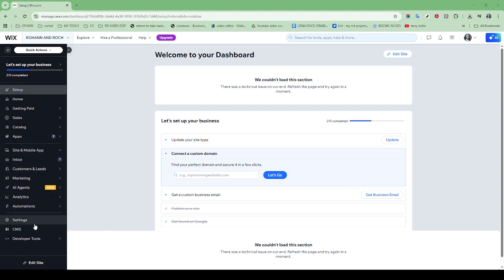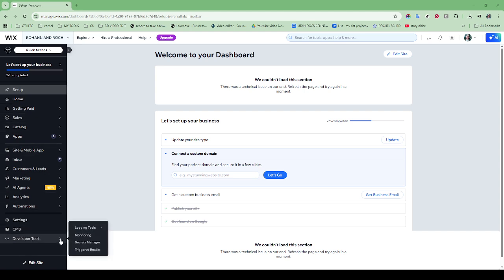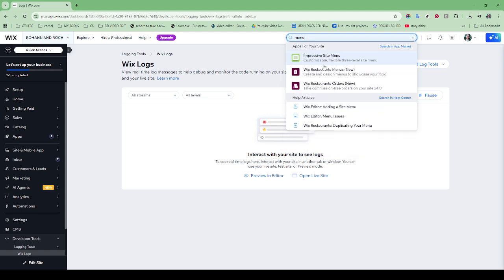How to Create a New Page in Wix Website Step by Step Tutorial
Building your Wix website and need to add new pages? 🖥️ This step-by-step tutorial will show you exactly how to create a new page in Wix so you can expand your site with blogs, services, portfolios, or landing pages.

Wix makes it easy to customize your website—whether you’re a beginner or advanced designer. In this guide, you’ll learn:
✔️ How to add a new page in Wix
✔️ How to edit page layouts and design
✔️ How to add menus and navigation links for your new page
✔️ Pro tips to improve SEO and make your pages user-friendly

By the end of this tutorial, you’ll be able to build and publish new Wix pages confidently. Perfect for entrepreneurs, small business owners, and creatives wanting to grow their online presence.